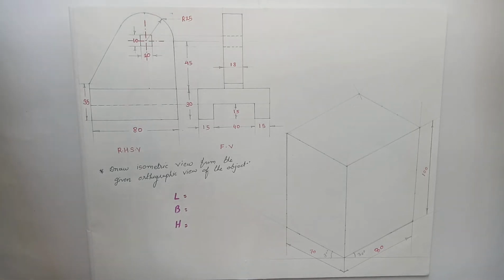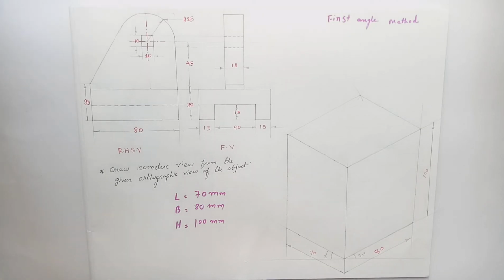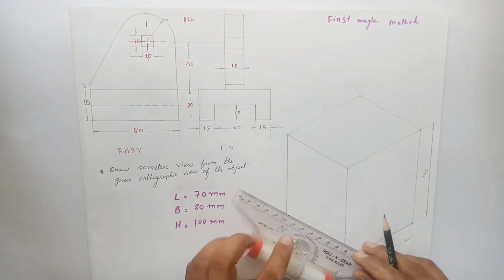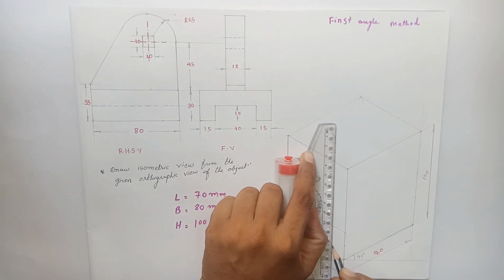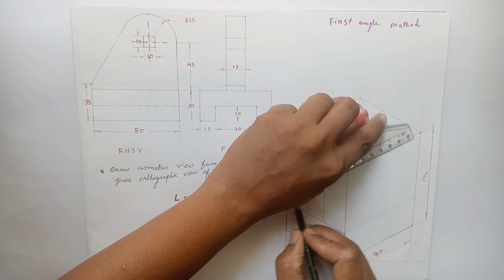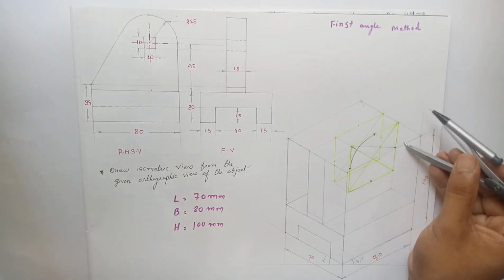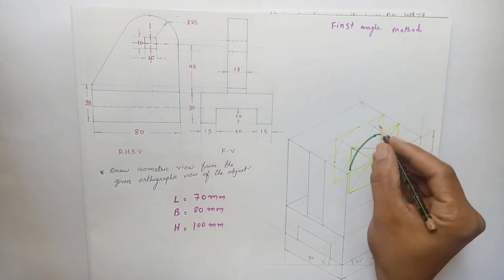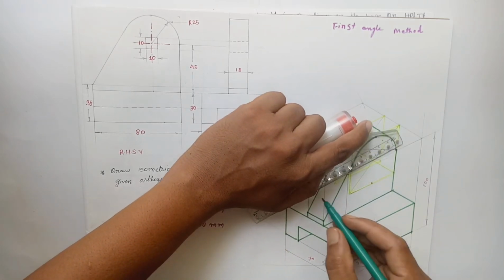Isometric projections Session_3